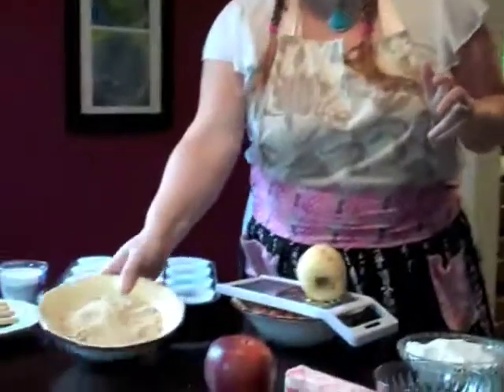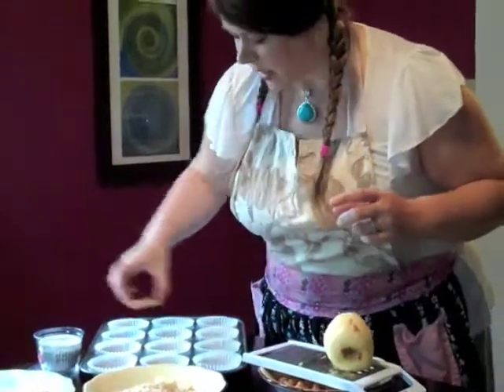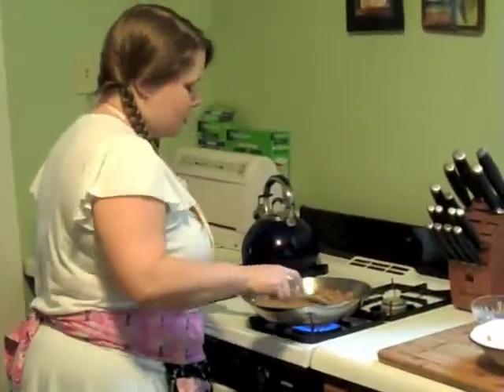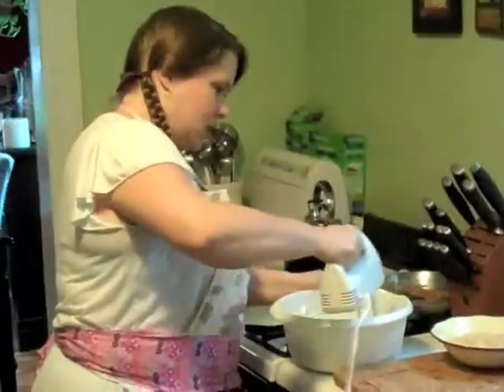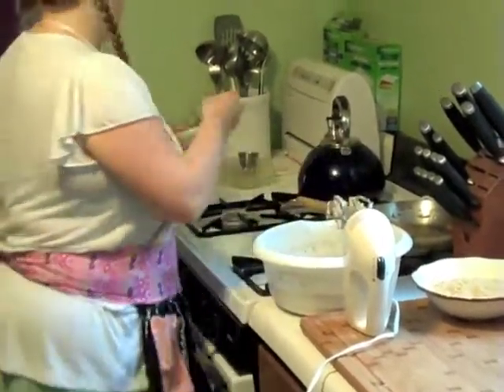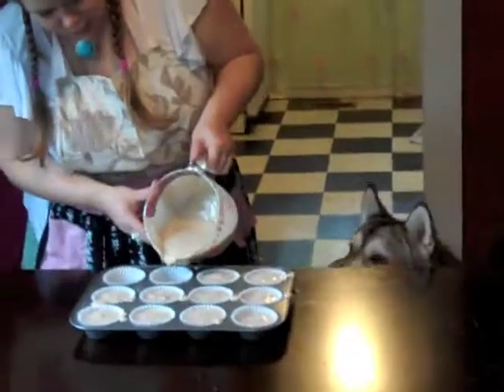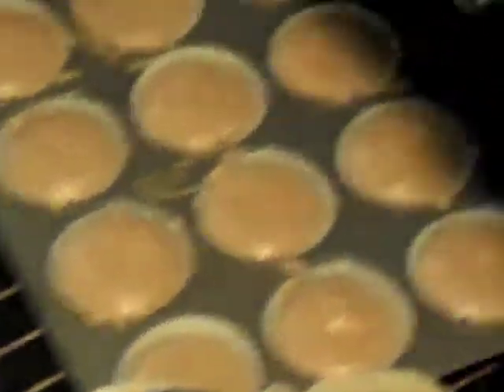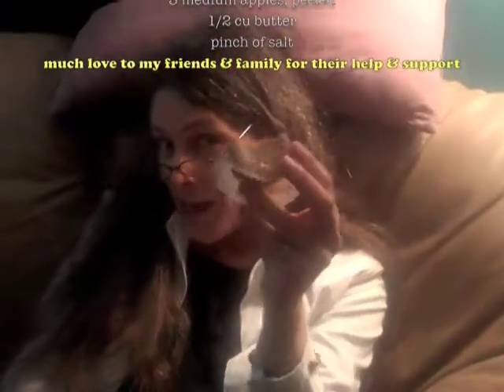RWoP: Apple Cheesecake Cupcakes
Apple Cheesecake Cupcakes are the perfect dessert for pot lucks, special events, or just a Sunday afternoon treat.